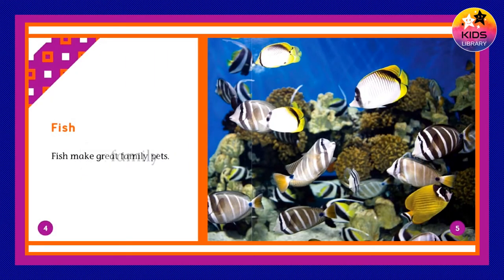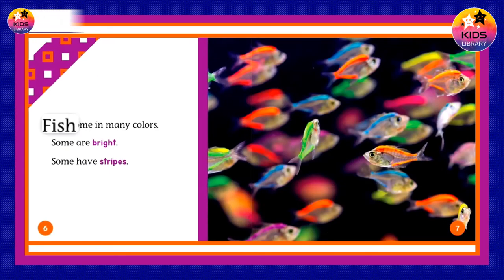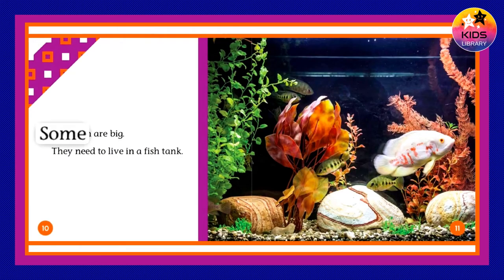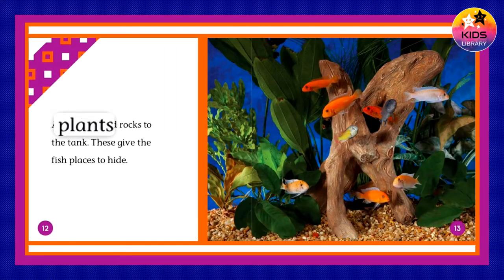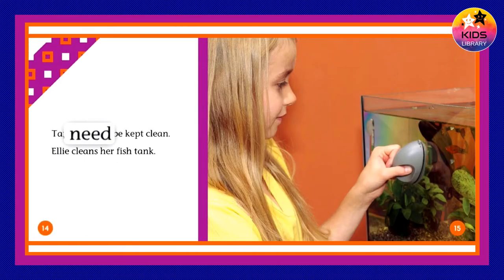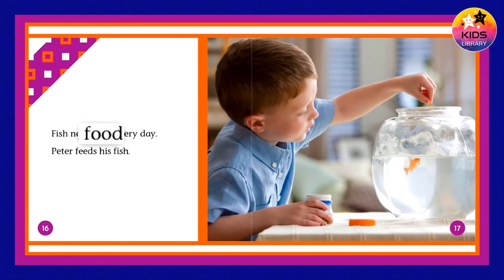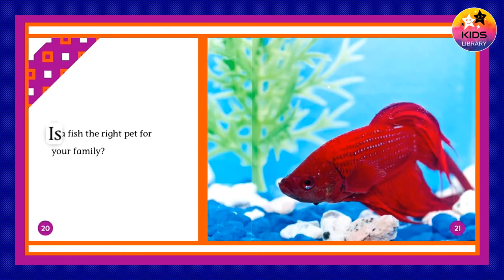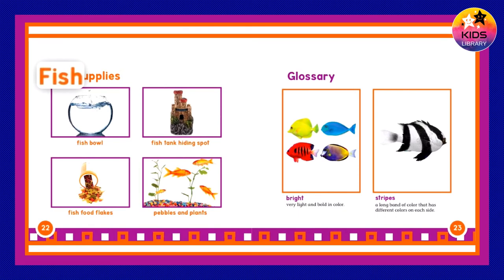Fish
Baby Animals
Pet Animals
Farm Animals
Wild Animals
Sea Creatures
Birds
Lucy Stories

Squids
Sea Turtles
Sea Horses
Puffer Fish
Penguins
Octopuses
Matamat
Jelly Fish
Hermit Crabs
Clownfish
Snakes
Pangolin
Aye Aye
Sea Stars
Corals
Ants
Velvet Ants
Orchid mantis
Ladybugs
Butterflies
Farm Animals
Lizards
Highland Cattles
Coconut Crab
Rabbits
Dogs
Hamsters
Cats
Ponies
Dik Dik
Deer Fawns
Owls
Owlets
Ostriches
Birds

animated children's books
bedtime stories
kids books
bookworm
children library
childrens books
disney books
happy kids
kids academy
kids book
kids book read aloud
kids library
kids storybook
kids story hour
kids' storytime
learning made easy
library
library book
library for kids
library fun
library kids
read aloud
read to me
reading
reading club
reads to kids
school kids
stories
story time
storytime for kids
toddler storytime
ladybugs
penguin book
national geographic
penguin books
penguins
Lucy
Lucy Books